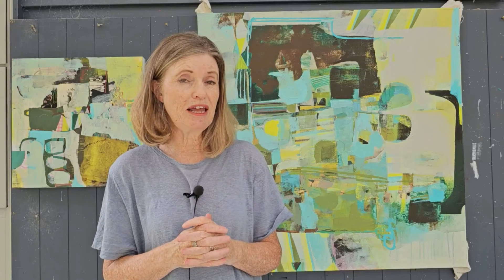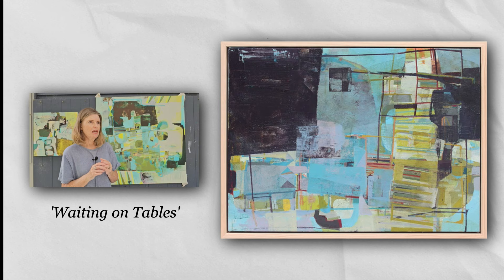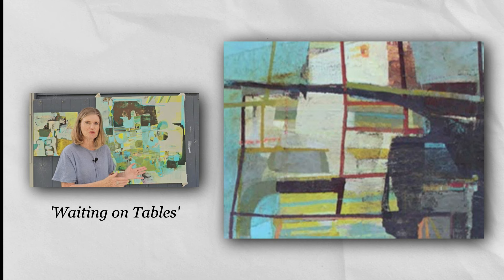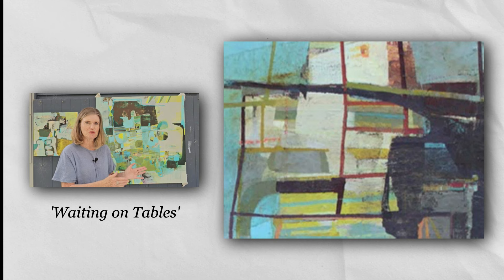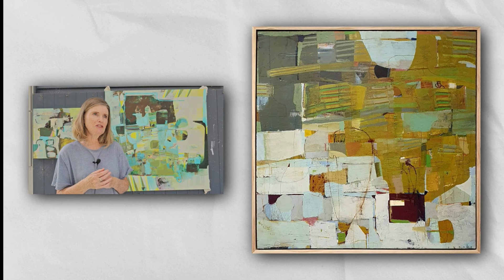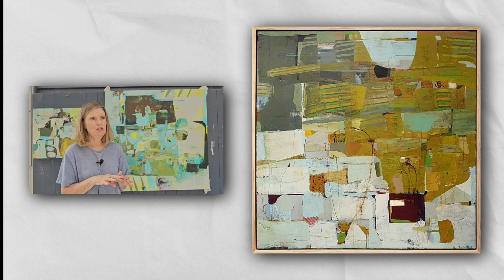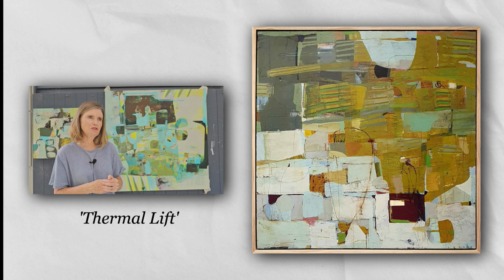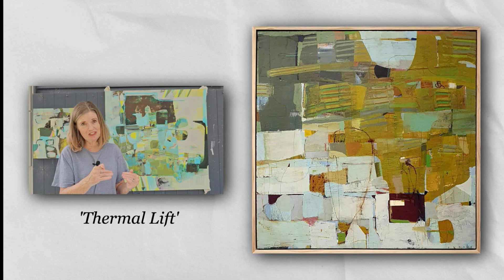5 Methods To Build Connection with the Title of your Painting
The title of your painting needs to build connection and engage the viewer. But it shouldn't be too literal or narrow limiting the viewers experience. In this video I share 5 strategies to finding a great title.